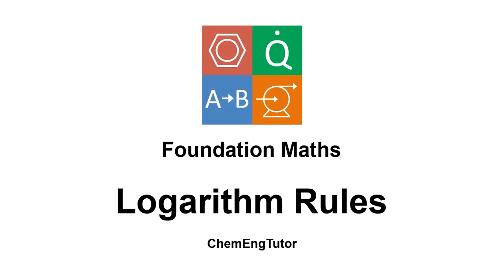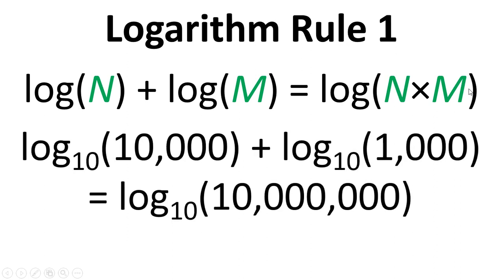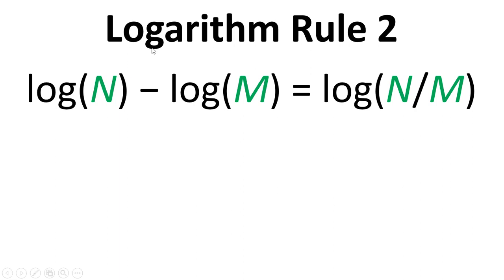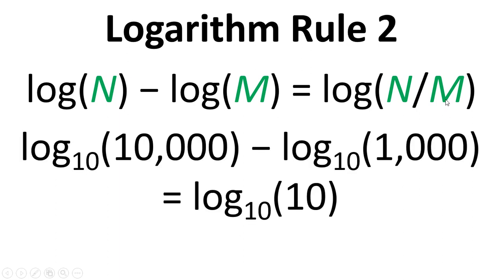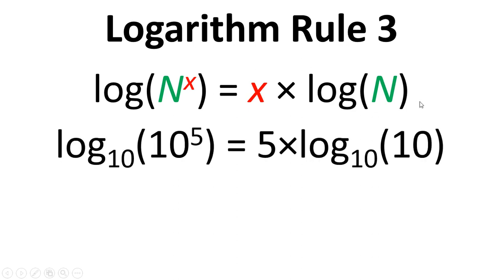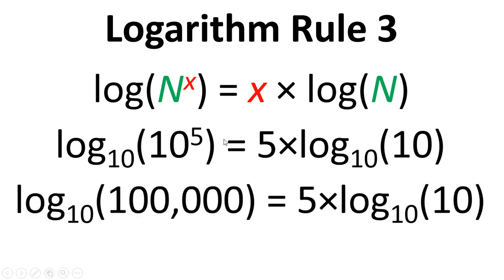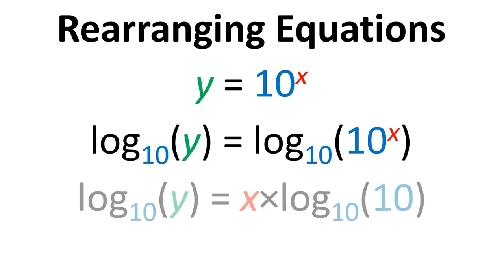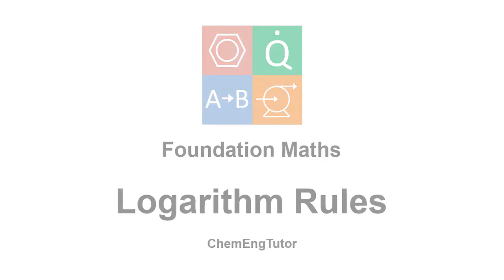Foundation Maths: Logarithm Rules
Video introducing three rules of logarithms and explaining how they can be used to rearrange an equation.